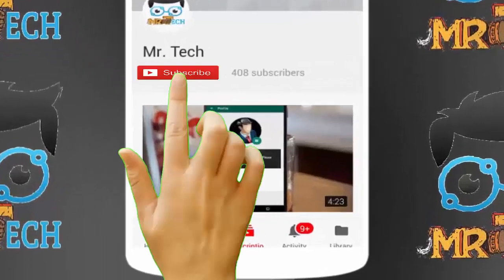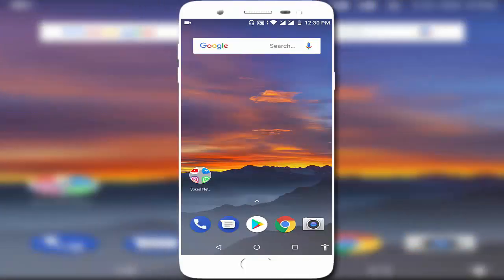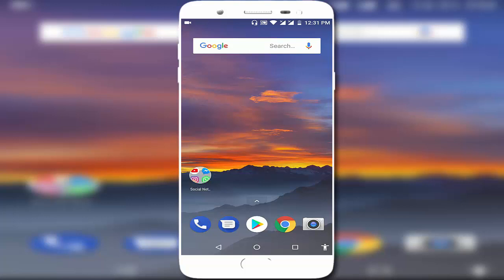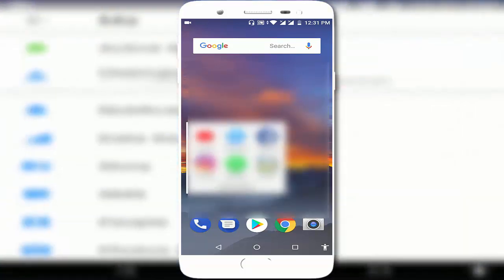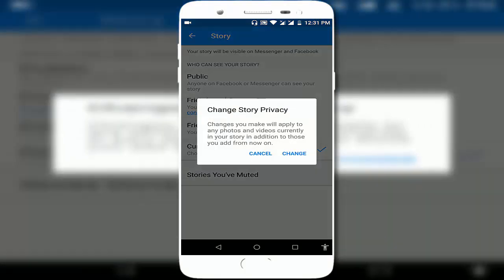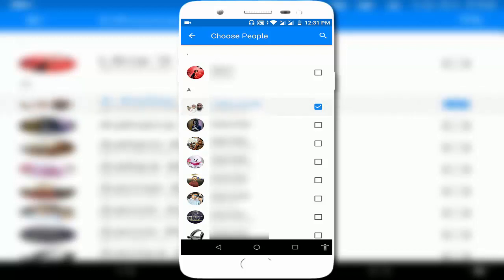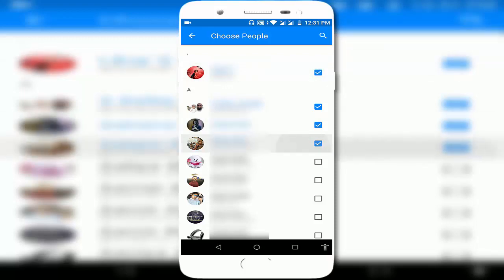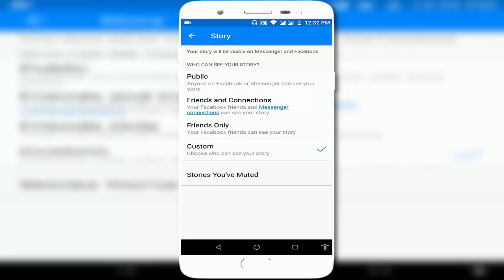How to Hide Messenger Story from Particular Friends or Everyone in Android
How to Hide Messenger Story from Particular Friends or Everyone in Android 2018
In Android How to Hide Messenger Story from Particular Friends or Everyone Easily